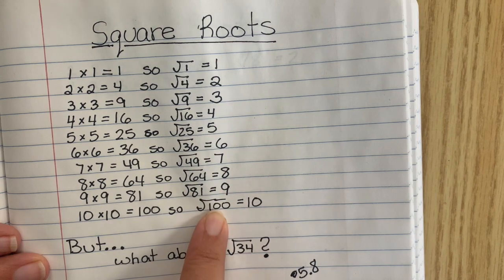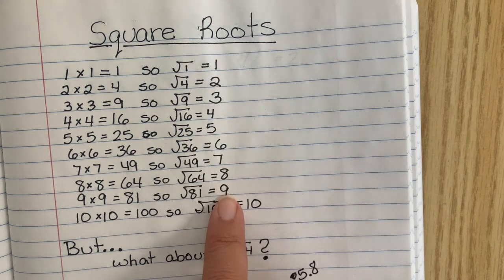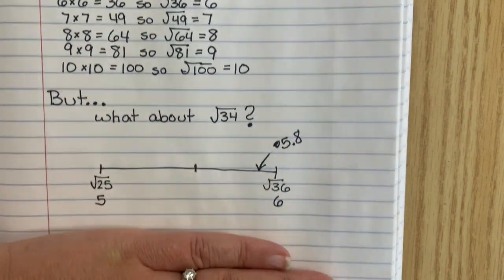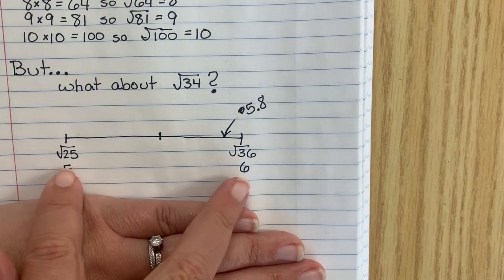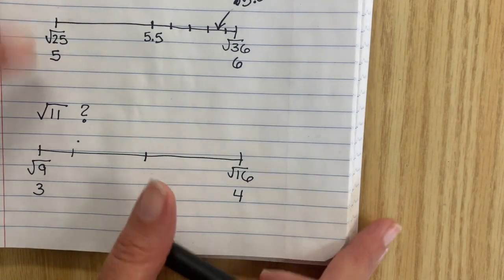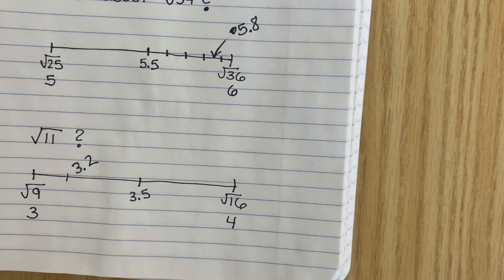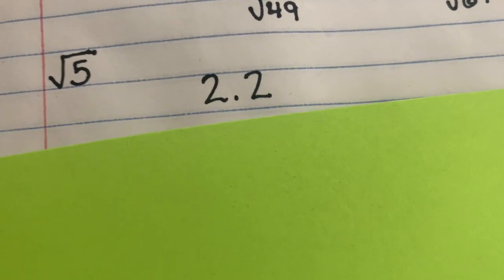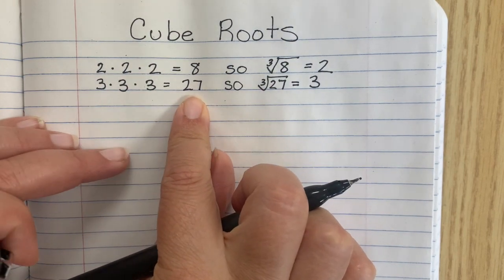1-1 b Estimating Square Roots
This video is about 1-1 b Estimating Square Roots